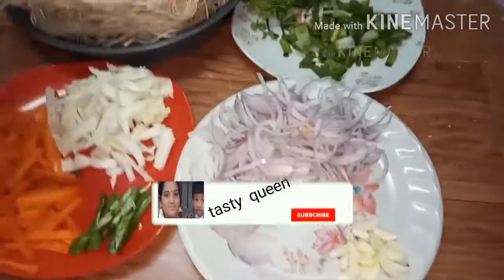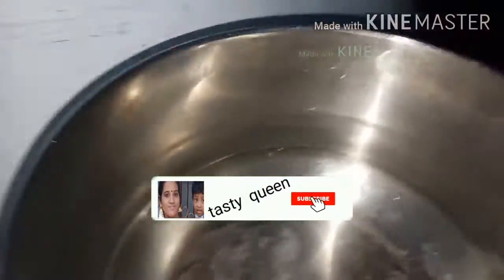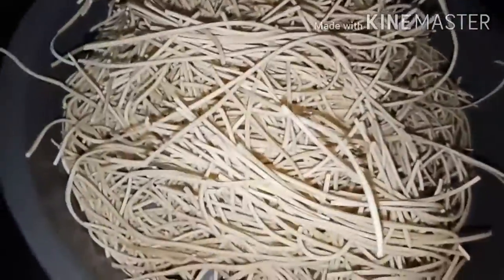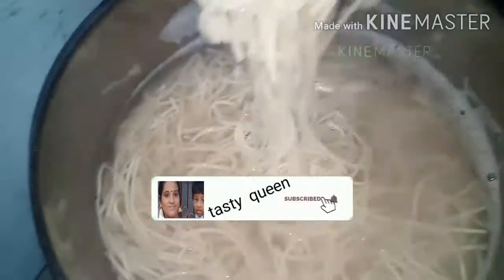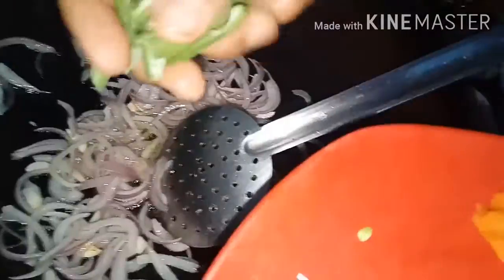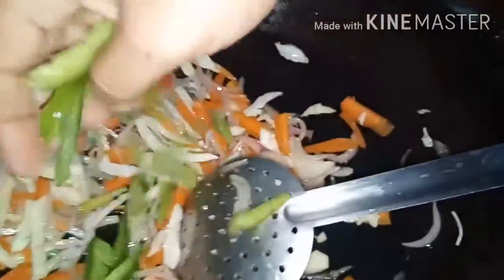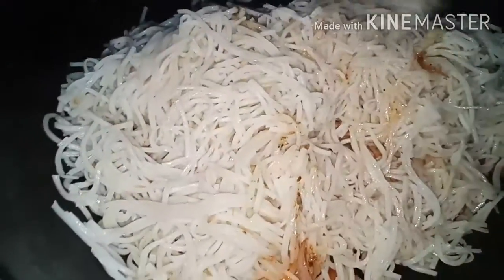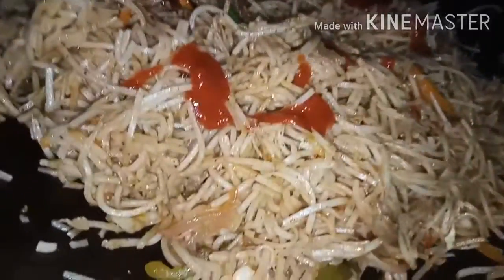Veg Hakka noodle /hotel style noodles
Tasty  noodles